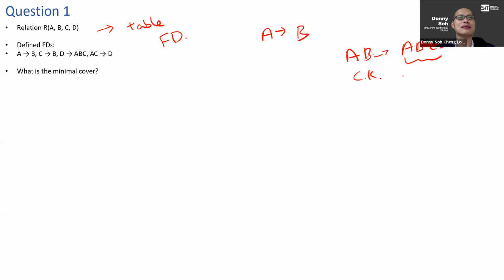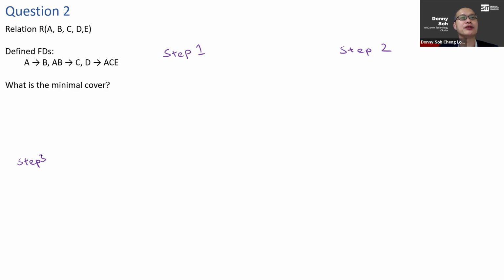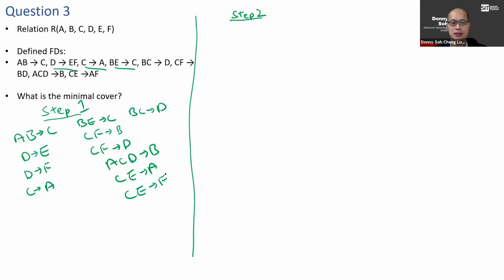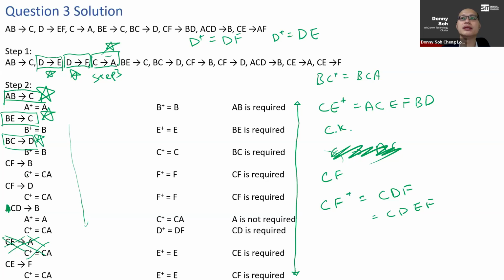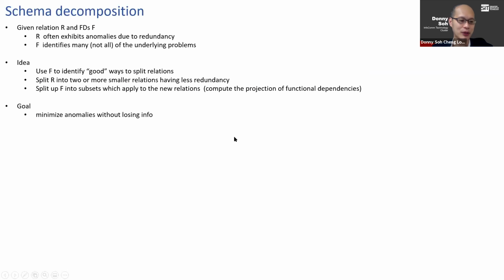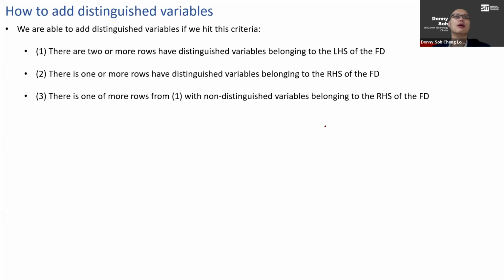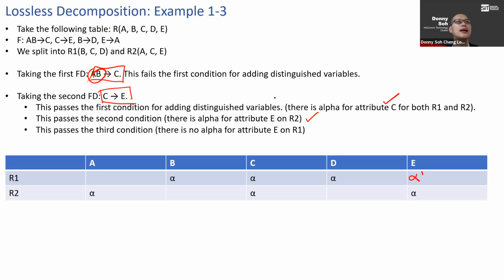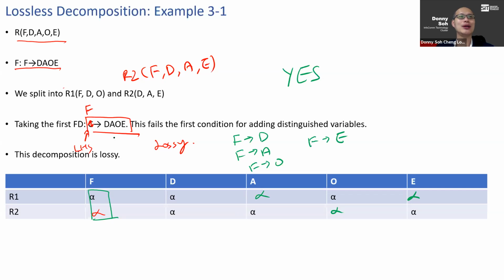CS211 20201103 Lecture 15